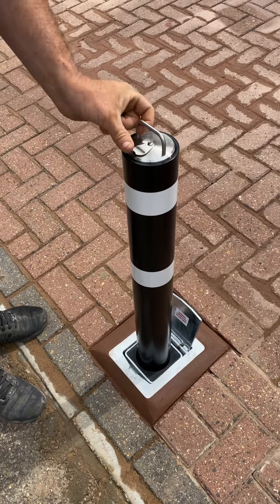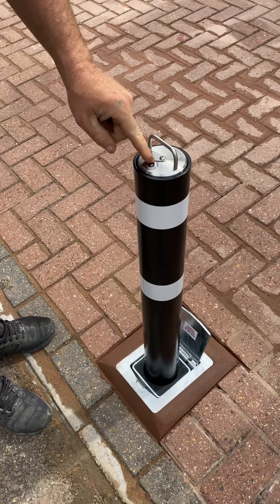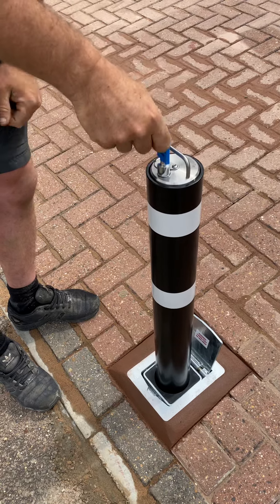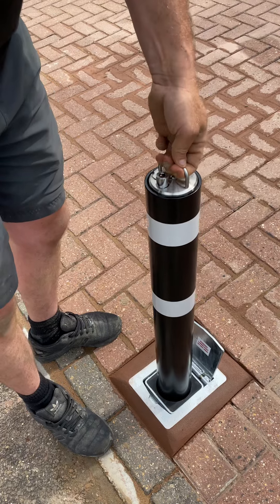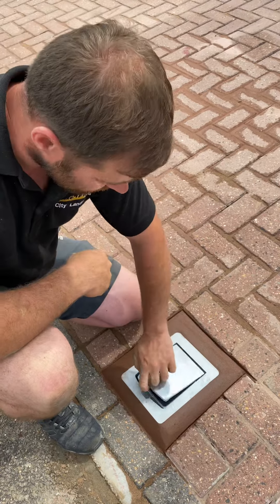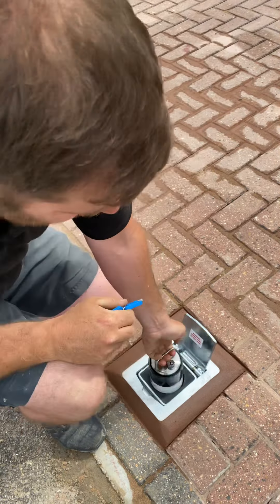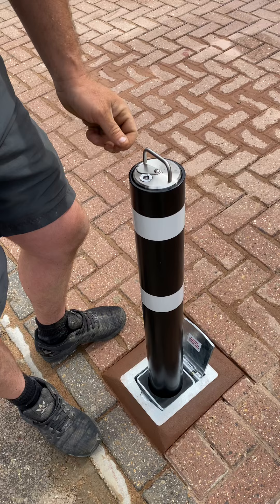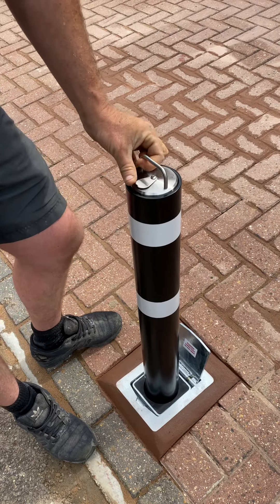Driveway security bollard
A short description of how to operate the r5 anti ram security bollard. Perfect for domestic of commercial properties.